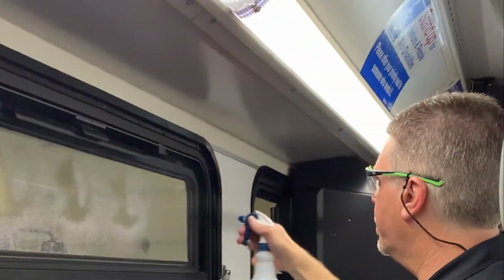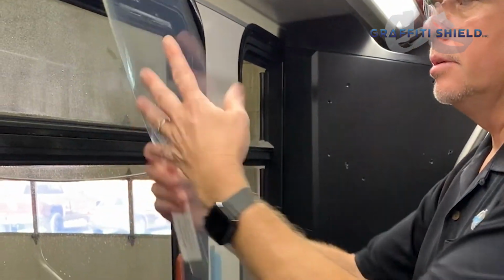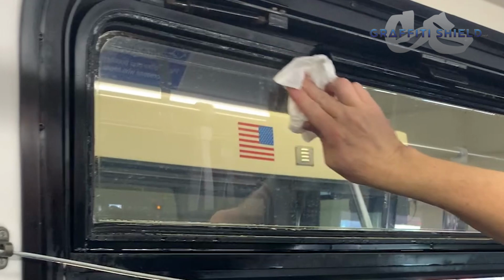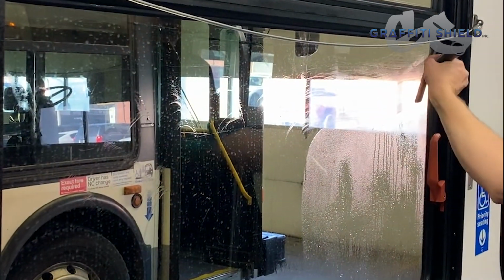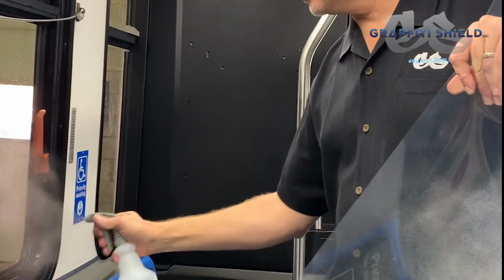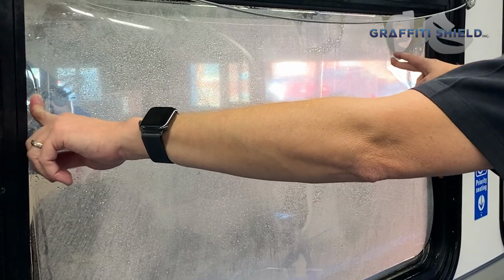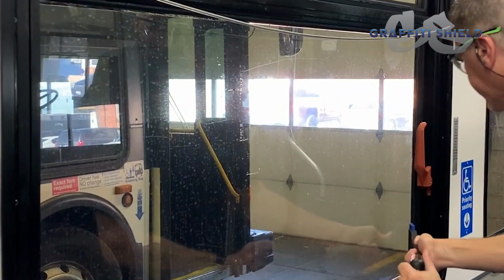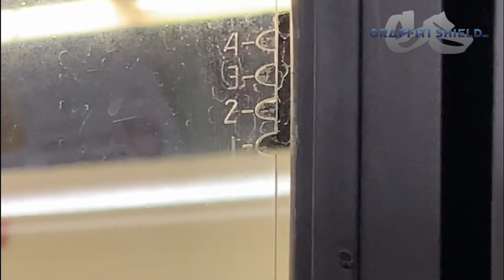CTA GS Multi Layer Installation Instructions